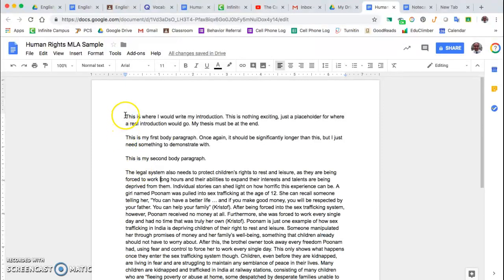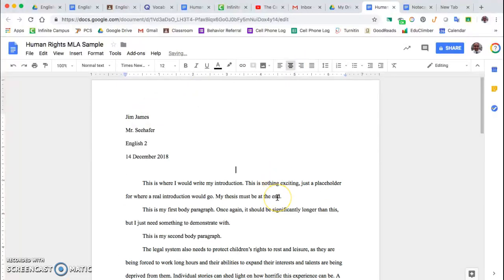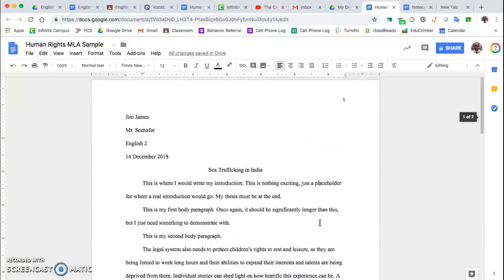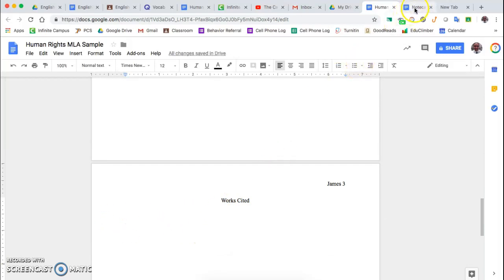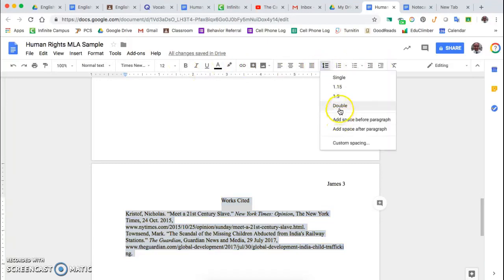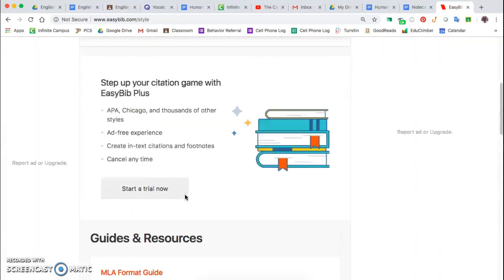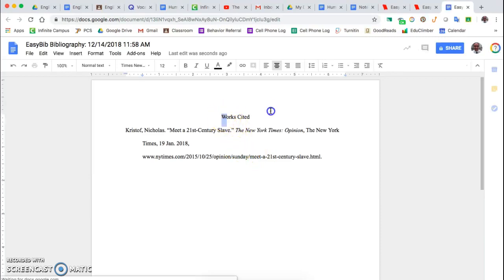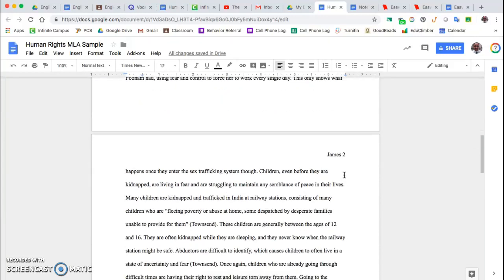MLA & Works Cited Page